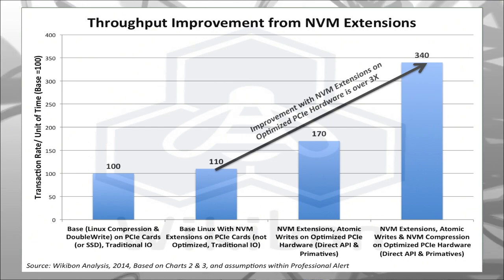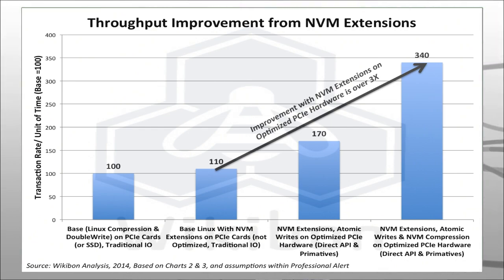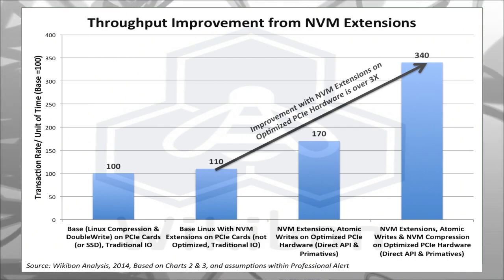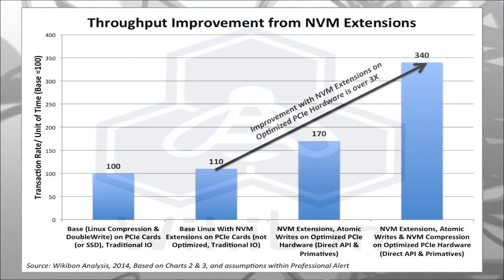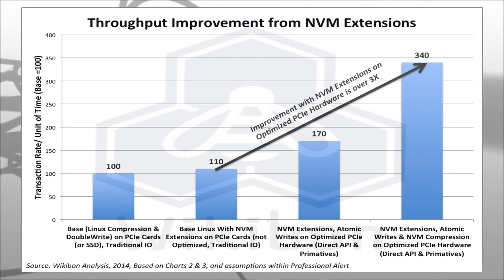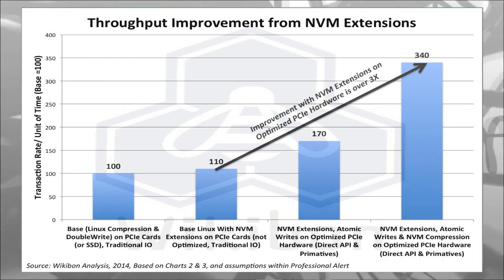CUBEconversations - David Floyer, CTO & Co-Founder, Wikibon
David Floyer visited theCUBE to discuss the benefits of NVM extensions with Jeff Frick, General Manager, theCUBE.